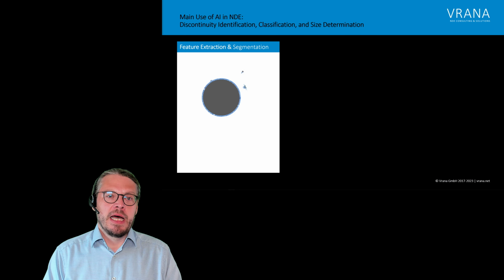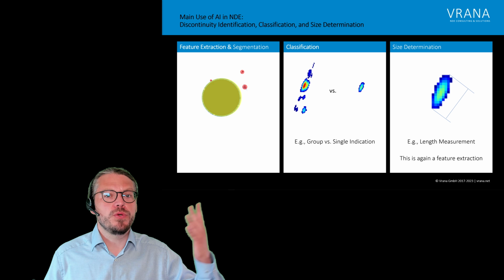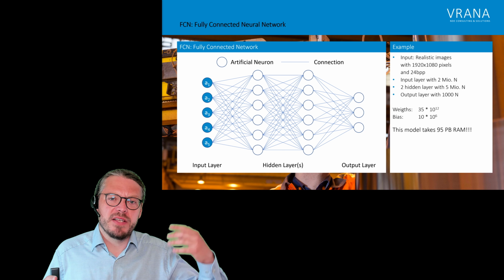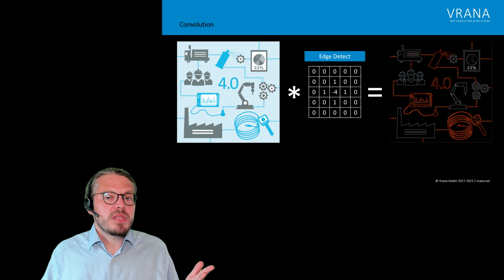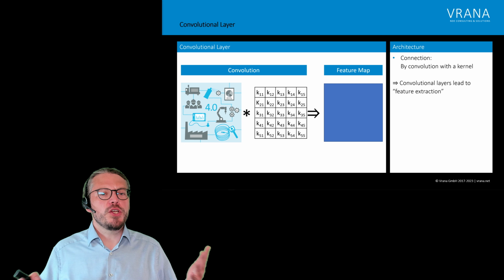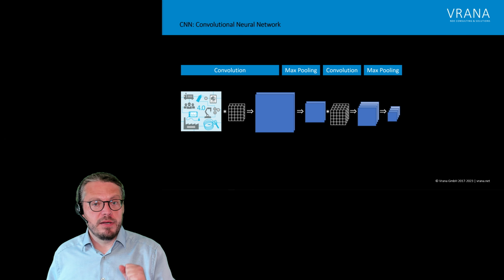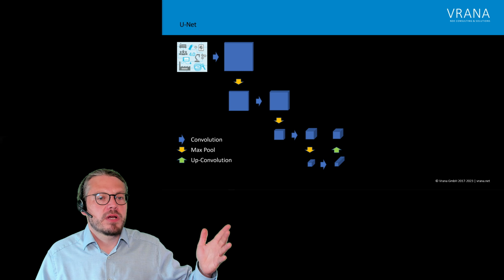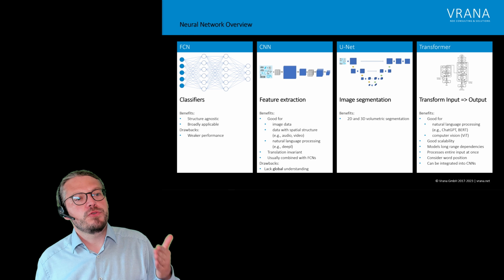Artificial Intelligence for NDE & NDT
In this video, the basic artificial intelligence network types for use in NDT & NDE are discussed.

Please leave your thoughts on this topic in the comments and support my efforts: please give the video a thumbs up, please subscribe to the channel, and please ring the bell to stay informed about future videos.

If you want to know more about Artificial Intelligence:
► The World of NDE 4.0 – Let the Journey Begin
Links to the individual sections of this video:
0:00 Introduction
1:51 Main Use Case of AI in NDE
4:21 Fully Connected Neural Network Basics
5:25 FCN Challenges
7:32 Task 1 for AI in NDE: Indication Classification
8:11 Convolutional Neural Networks Introduction
8:32 Understanding Convolutions
11:48 Convolutional Layer
13:00 Max Pooling Layer
13:46 CNN Overview
14:51 Task 2 for AI in NDE: Feature Extraction
16:18 U-Net
17:54 Task 3 for AI in NDE: Segmentation
18:33 Transformers
20:43 Final Thoughts
NDE 4.0 Videos:
If you want to reach me (Johannes Vrana) or my company (Vrana GmbH):